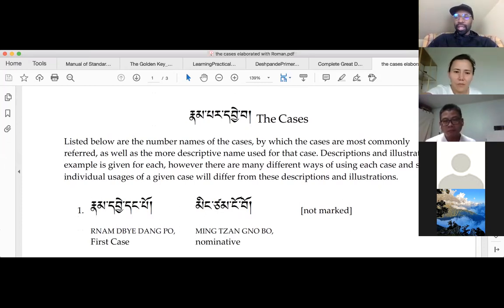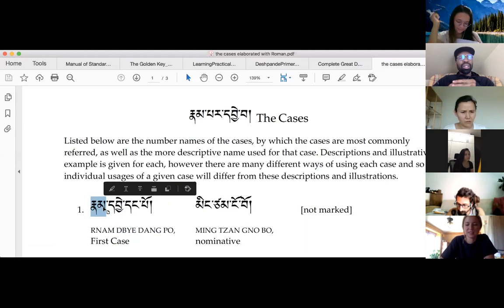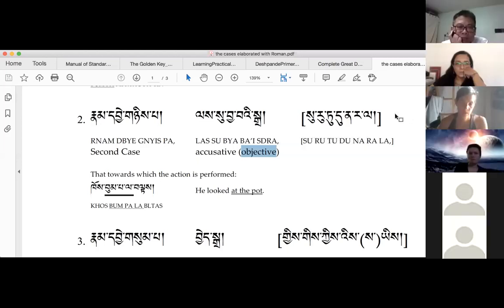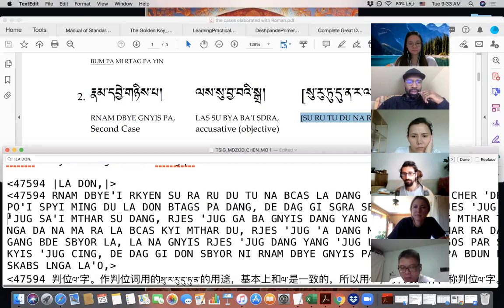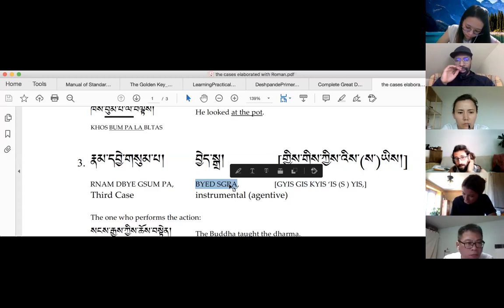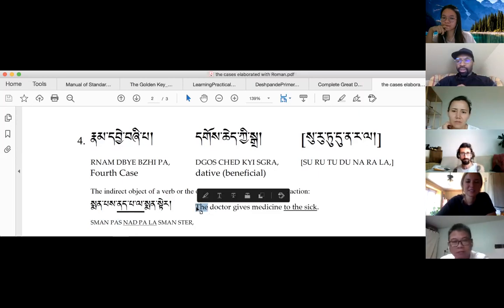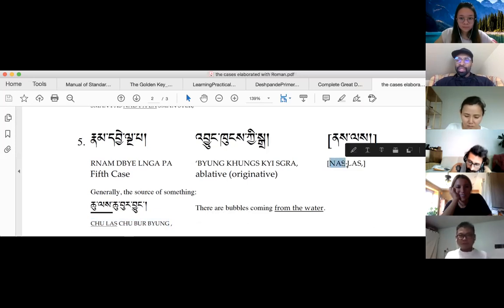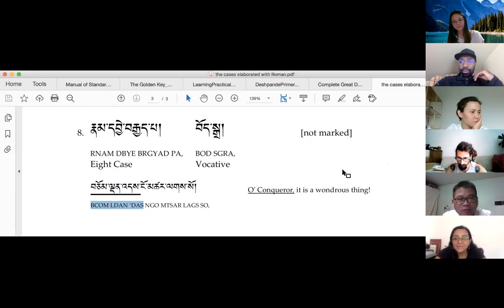Tibetan Grammar Class 4 Aug 25 2020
The Eight Grammar Cases